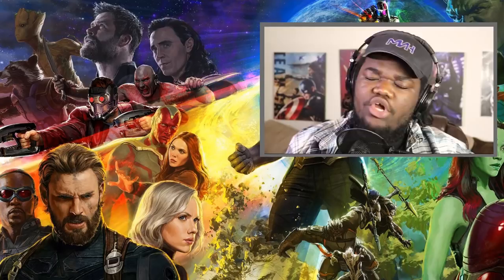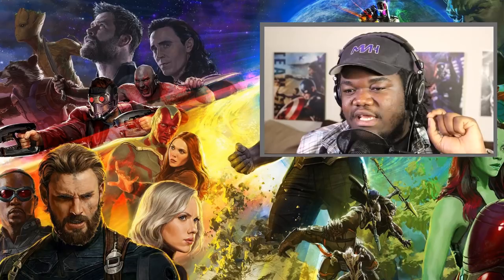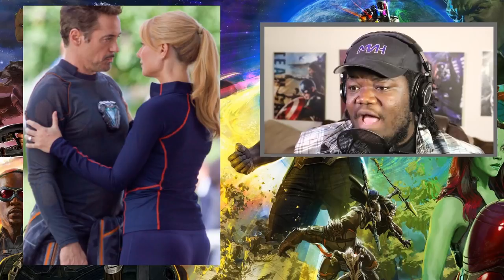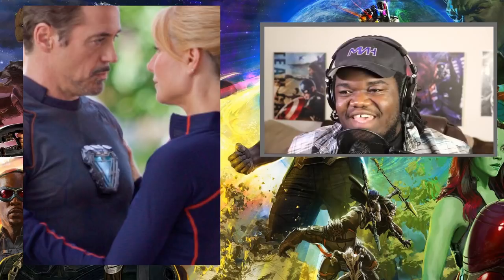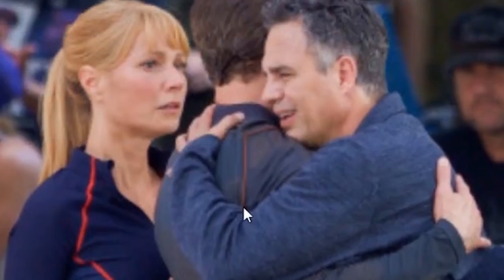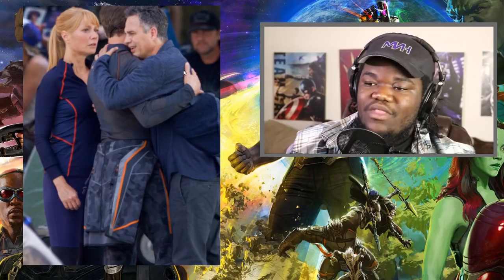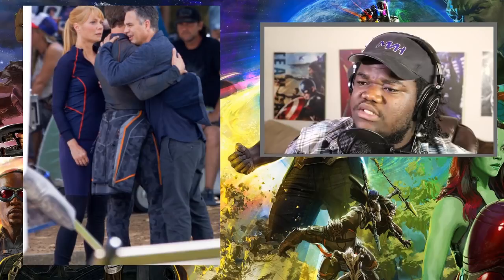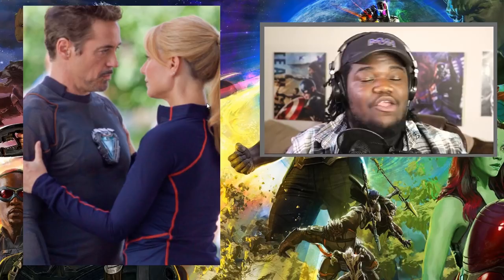Avengers : Infinity War Part 2 Set Photos!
* SNAPCHAT! : matthewvhaynes

Matthew Haynes
United States